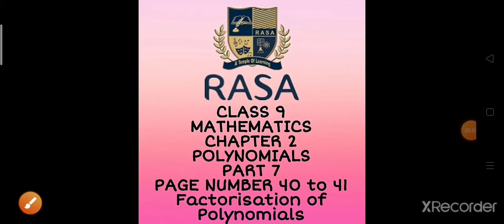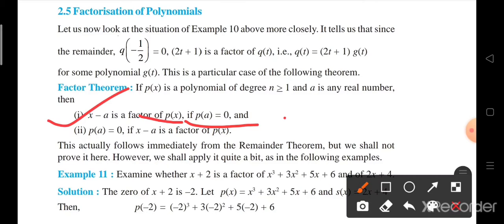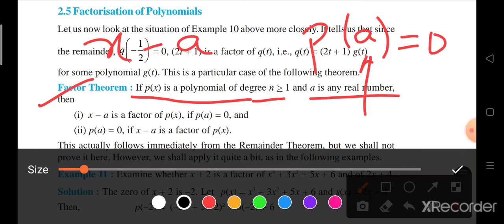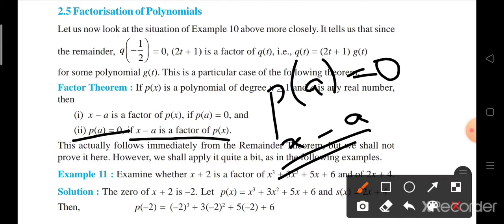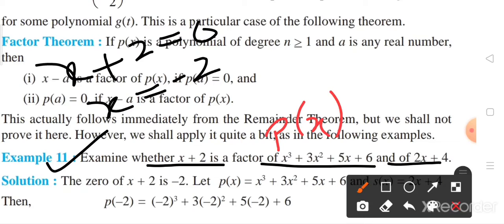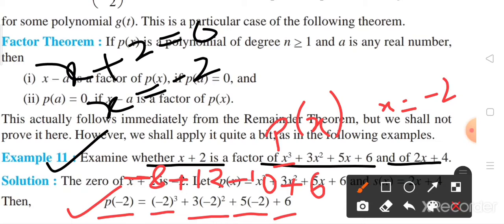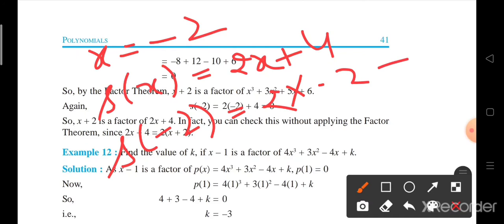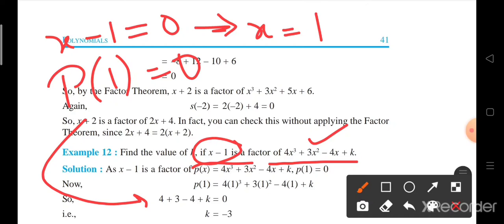CLASS 9 MATHEMATICS CHAPTER 2 POLYNOMIALS PART 7 PAGE NUMBER 40 to 41 Factorisation of Polynomials